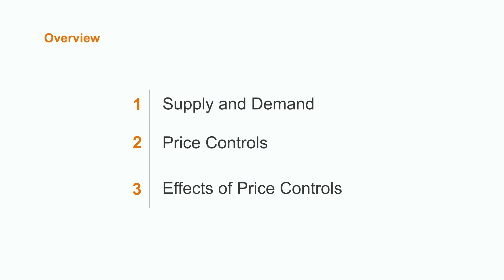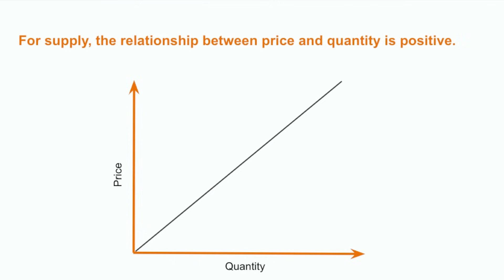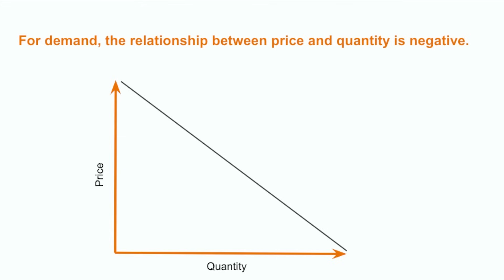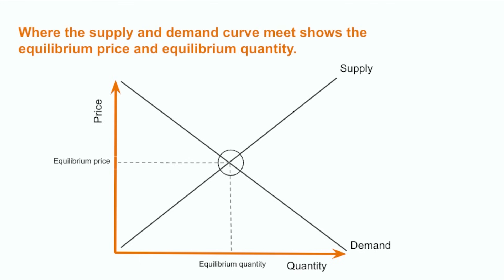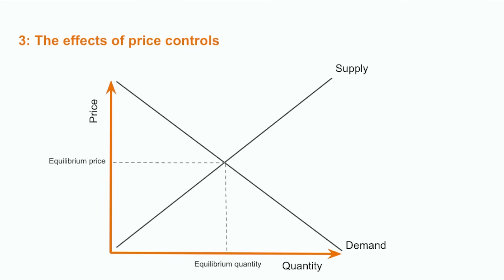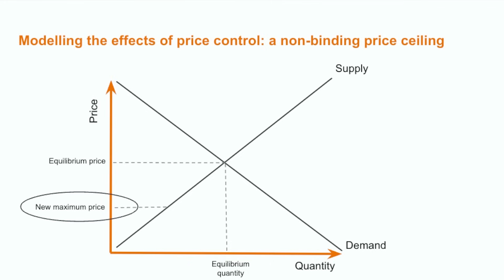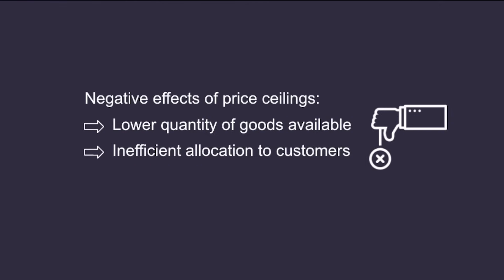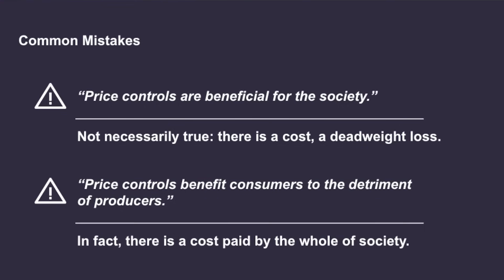What Are Price Controls? | Macroeconomics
Let's take a look at the concept of controls on prices. We'll revisit supply and demand, we'll learn about how government price control policy can affect supply and demand, and we'll discuss in detail the two main types of price controls—ceilings and floors—and how they relate to equilibrium price. We'll also look at the potential negative consequences of price control, such as deadweight loss.

00:00 Intro
00:35 Supply and demand
02:42 Price controls
03:54 Effects of price controls